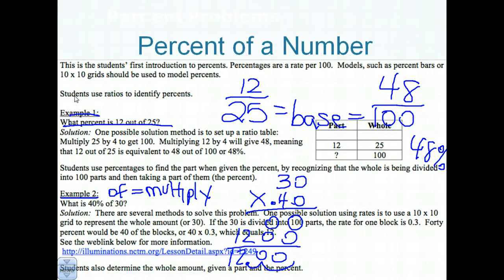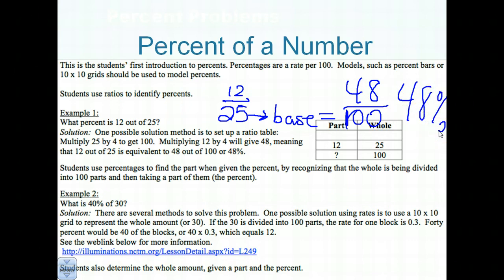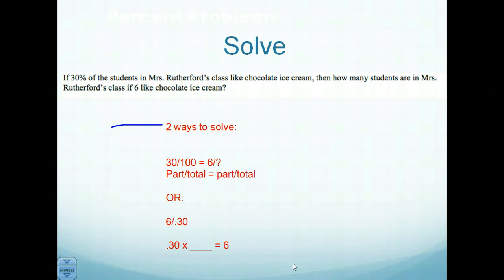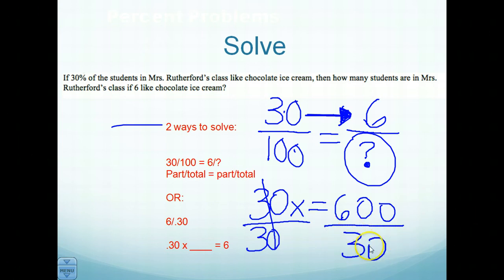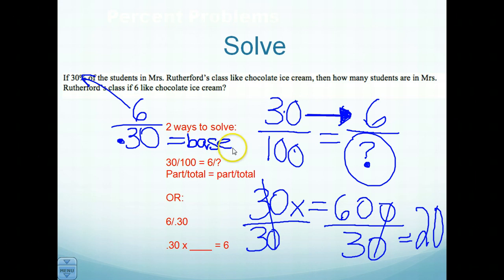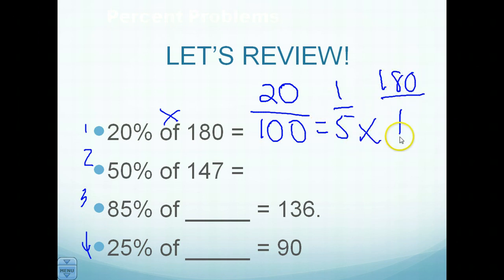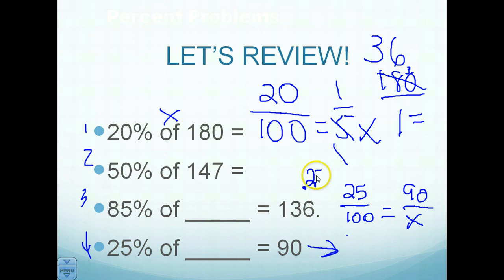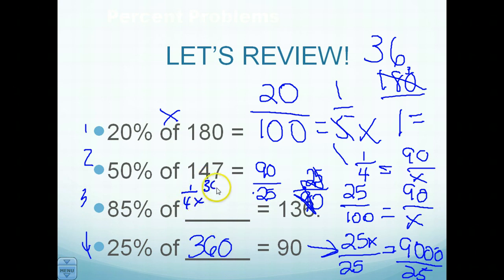percent of a number new